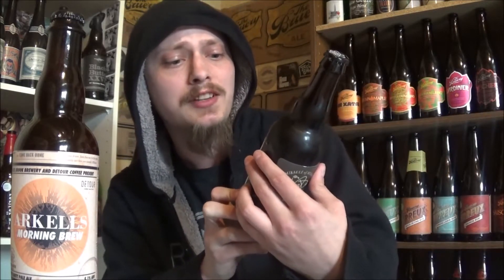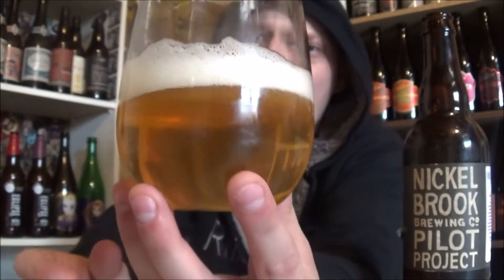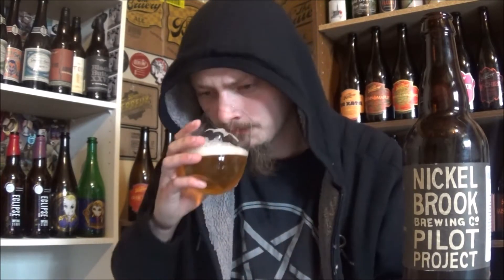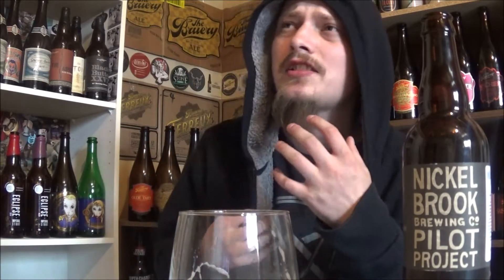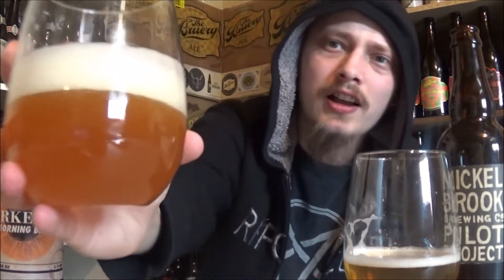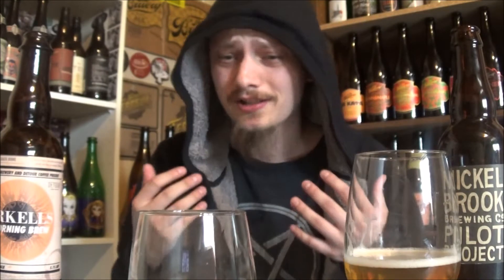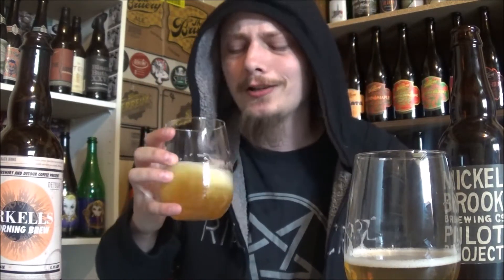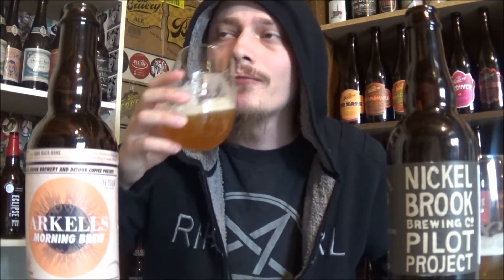Nickel Brook Uncommon Element & Arkell's Morning Brew - RUI - Beer Review #878